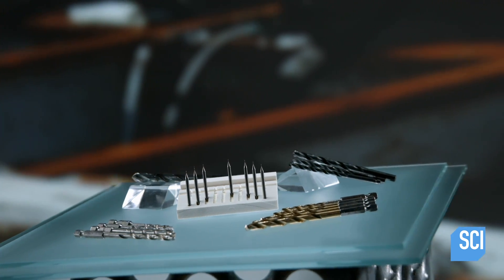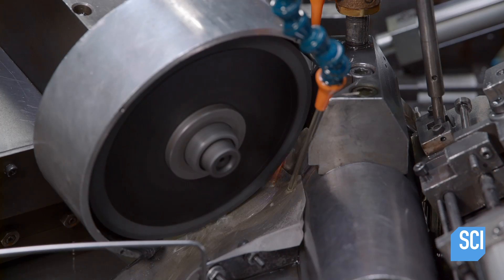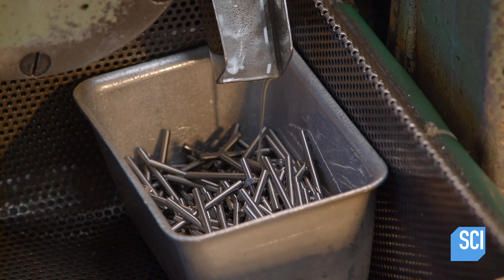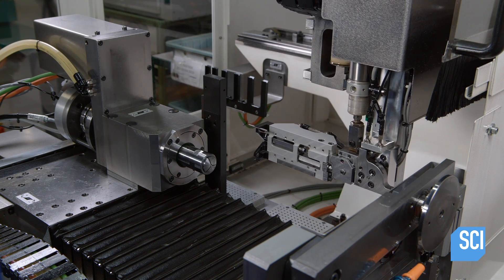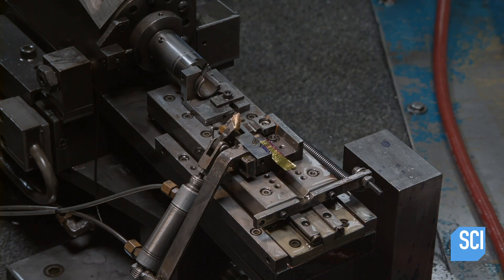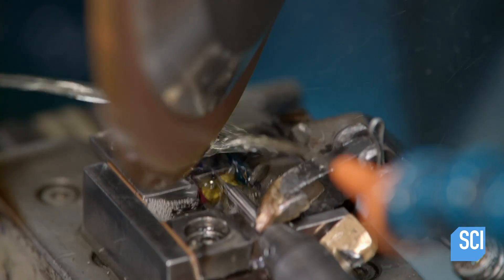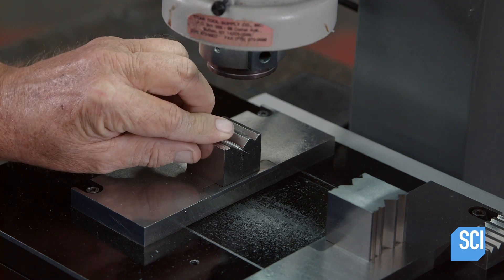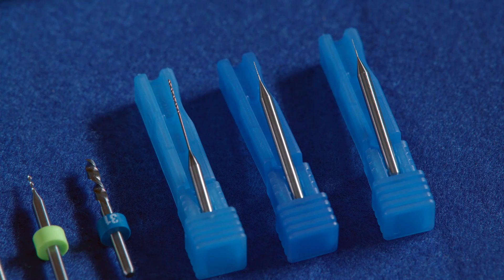How Micro Drill Bits Are Made | How It's Made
Find out how tiny drill bits are made and packaged in factories.